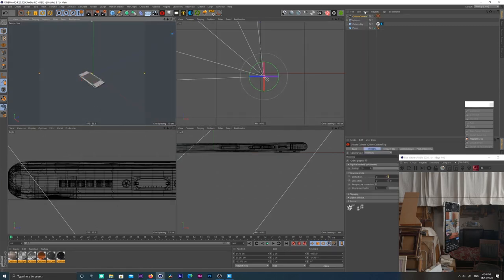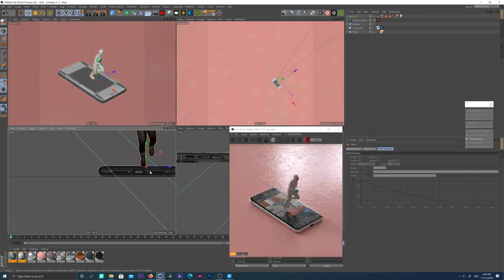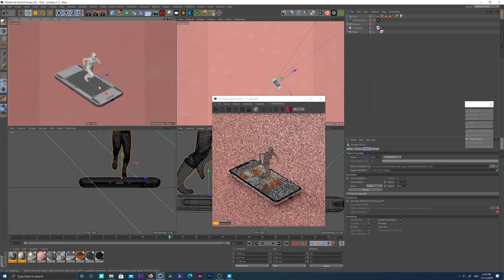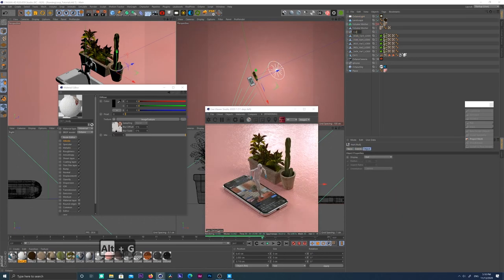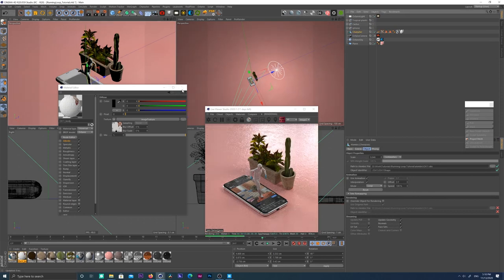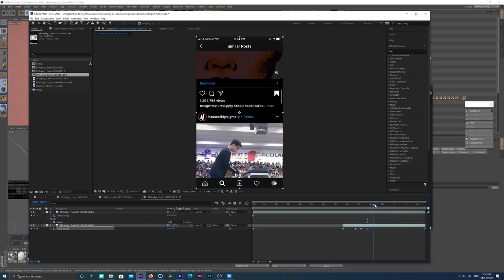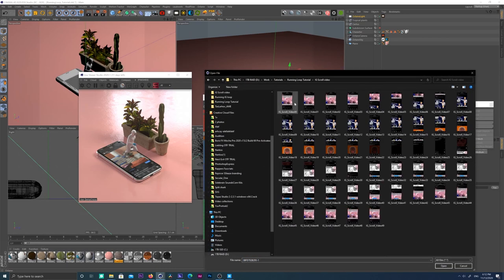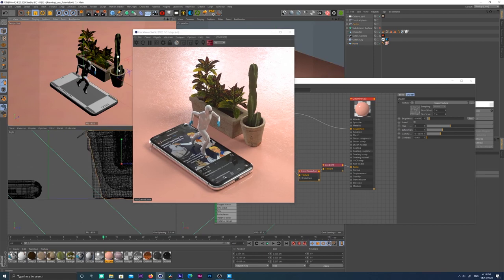Cinema 4d Tutorial - Make This Awesome Looping Animation (C4D + Octane + After Effects)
In this Cinema 4D tutorial we're going to learn how to create this looping animation from scratch, using Octane rendering engine. We'll use Quixel Bridge & Mixamo for our assets and characters, and use After Effects for creating looping animated textures. We'll go over lighting, composition & compositing.

0:00 - Intro
1:37 - Setting Up Scene in Cinema 4D
19:47 - Animating Texture in AE
27:42 - Finishing Up Scene in Cinema 4D
34:28 - Post Compositing with Passes in AE
37:46 - Outro